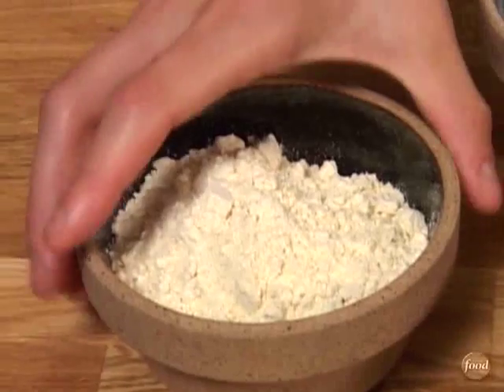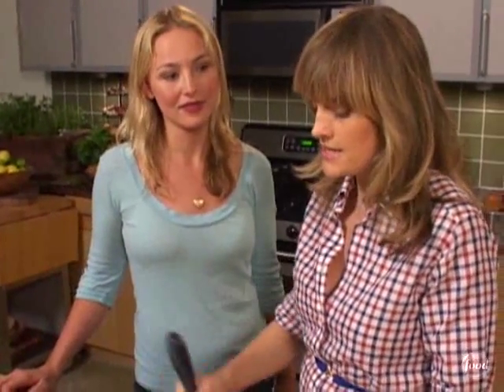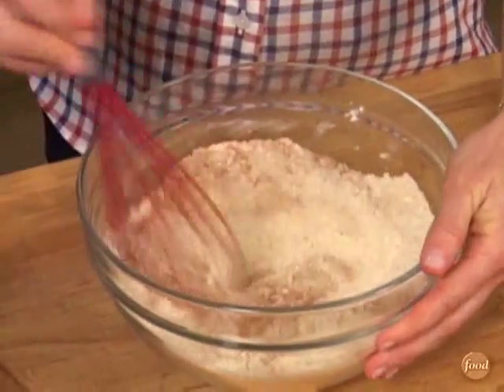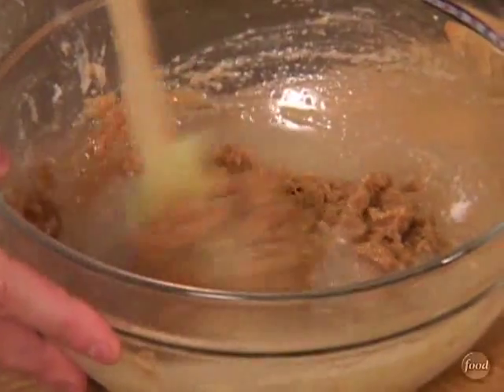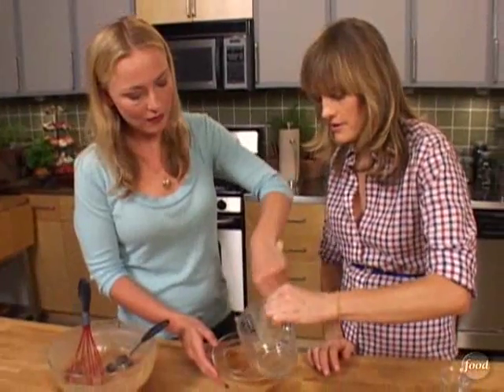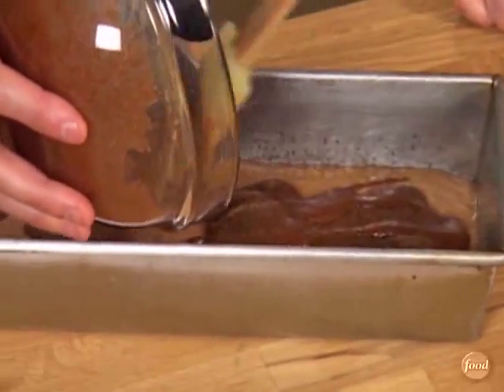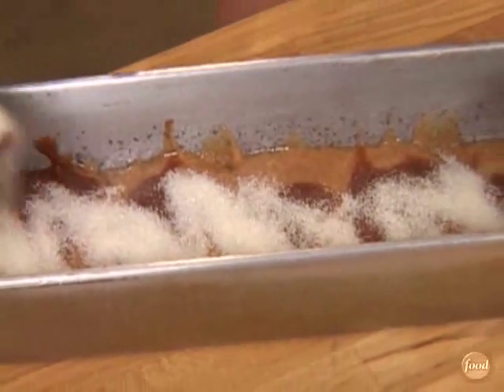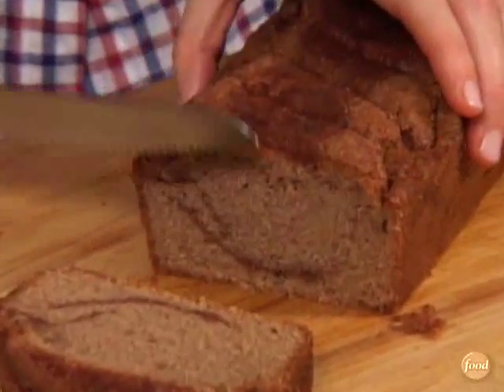Baking vegan treats with Erin McKenna of BabyCakes NYC (4)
Erin McKenna of vegan bakery BabyCakes NYC bakes vegan treats.